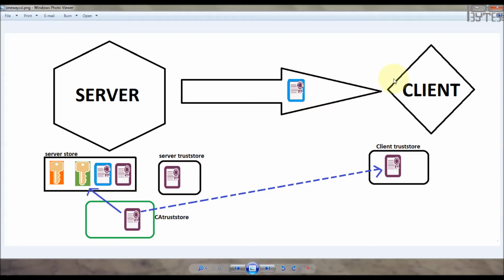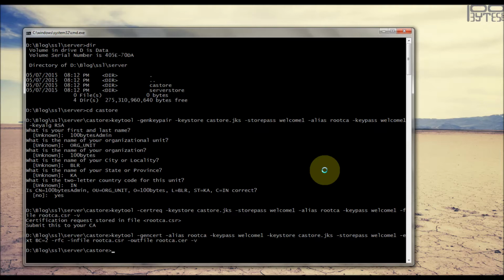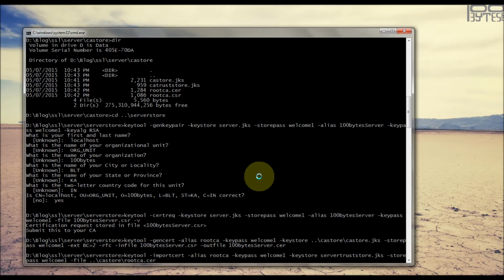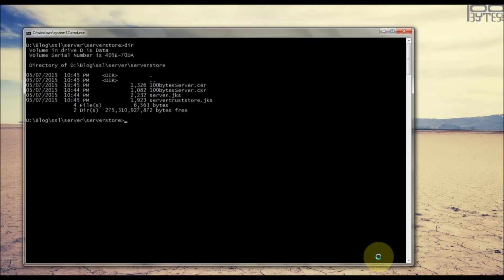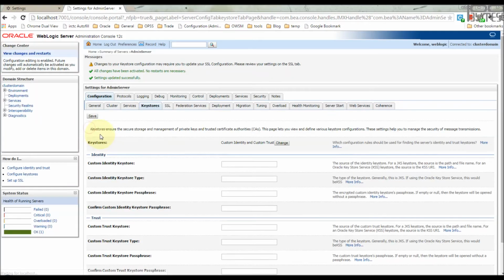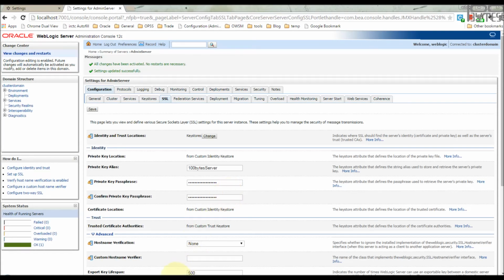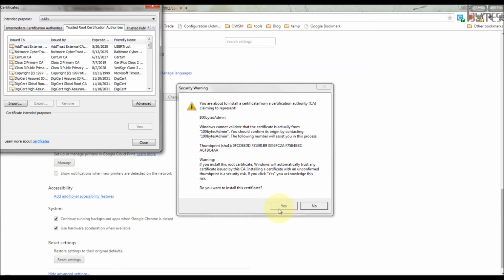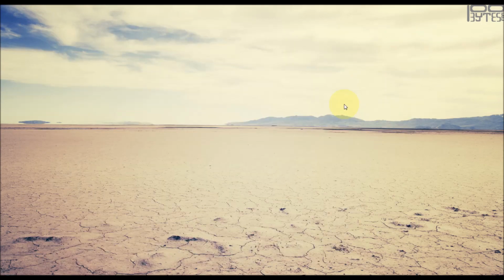Weblogic 1-way SSL - WEBLOGIC_4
This video explains how to setup one-way SSL in weblogic server. This tutorial uses Java Key Store[JKS] as a keystore for weblogic server